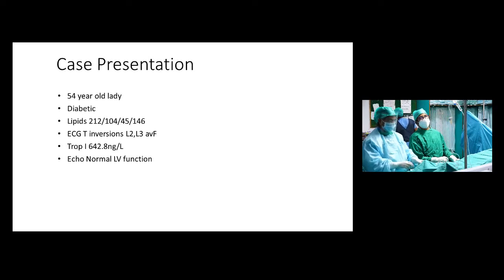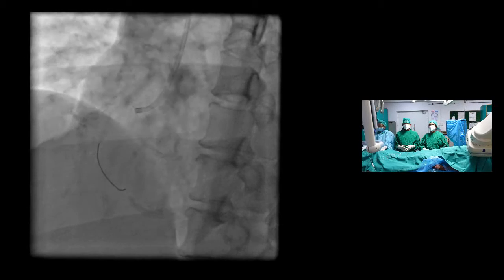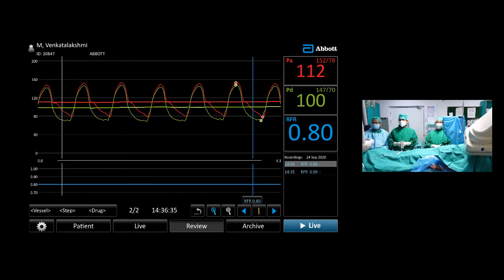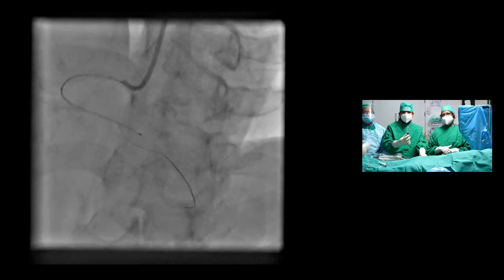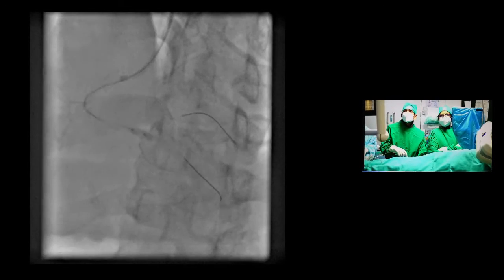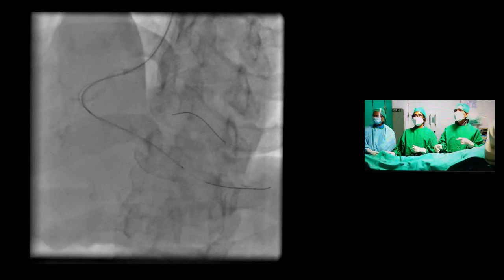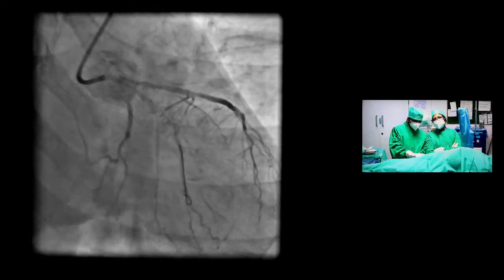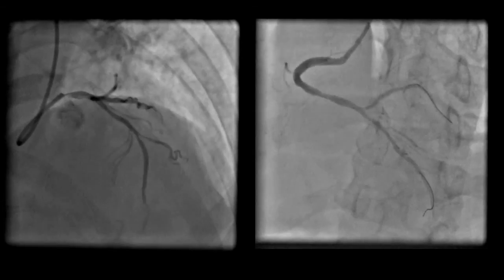Live and Box case presented at WINCARS meeting